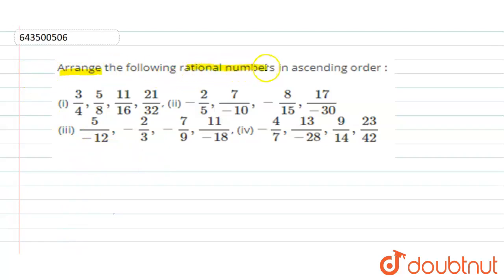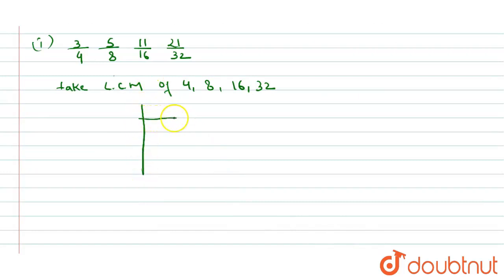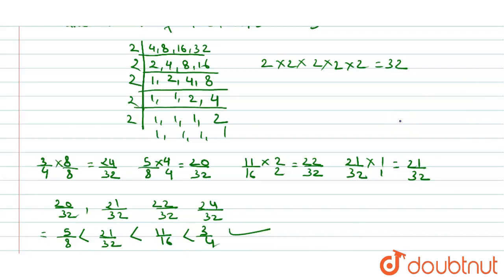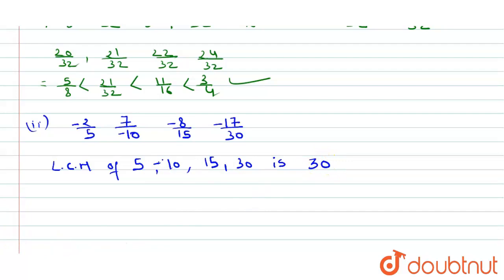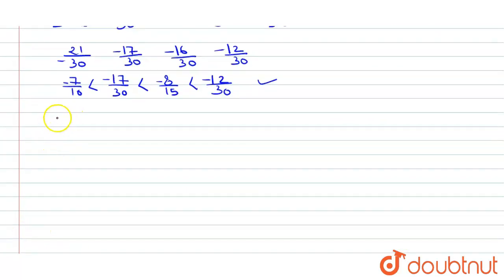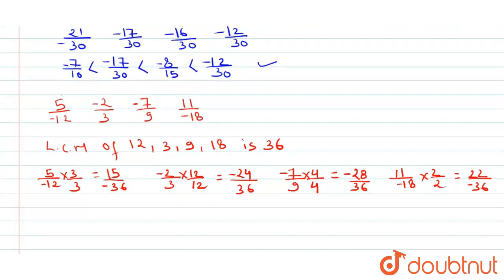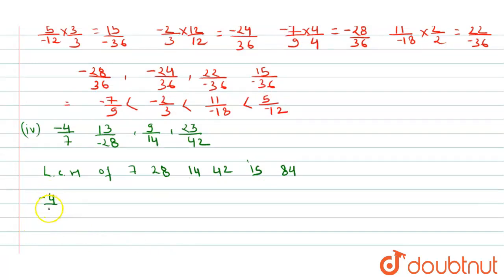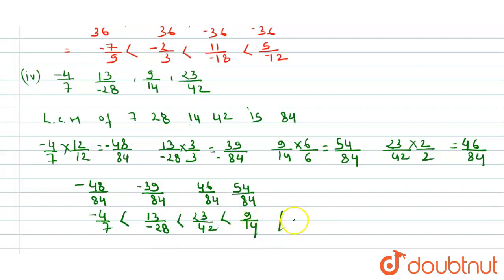Arrange the following rational numbers in ascending order : (i) 3/4, 5/8, 11/16, 21/32, (ii) -2/...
Arrange the following rational numbers in ascending order : (i) 3/4, 5/8, 11/16, 21/32, (ii) -2/5, 7/(-10), -8/15, 17/(-30) (iii) 5/(-12), -2/3, -7/9, 11/(-18), (iv) -4/7, 13/(-28), 9/14, 23/42
Class: 7
Subject: MATHS
Chapter: RATIONAL NUMBERS
Board:ICSE

👉 Have Any Query? Ask Us.